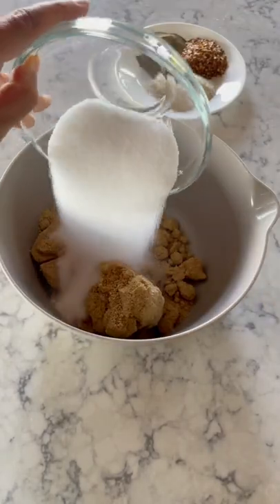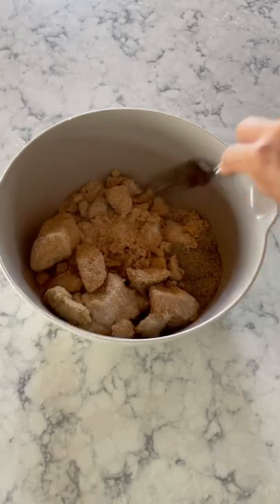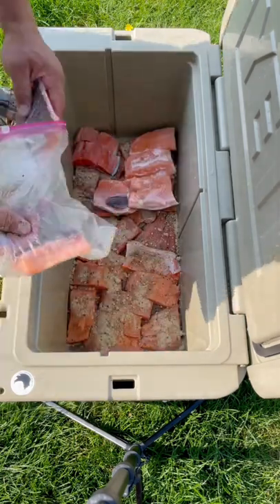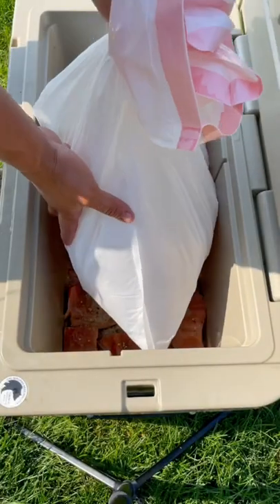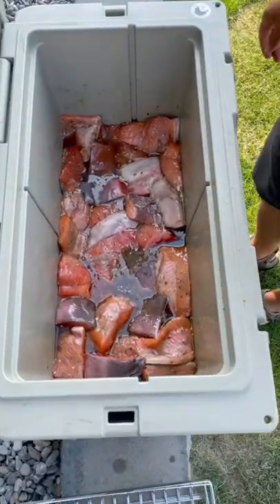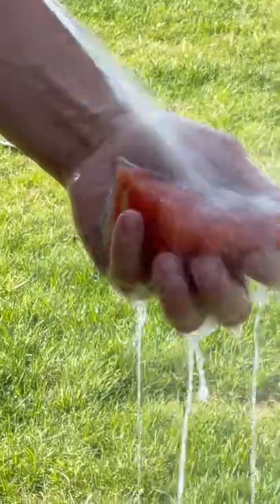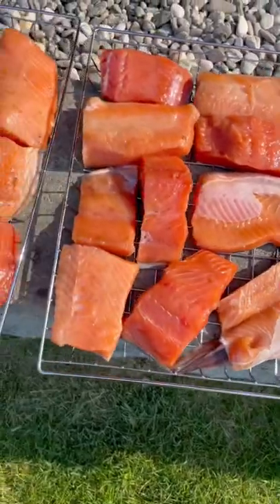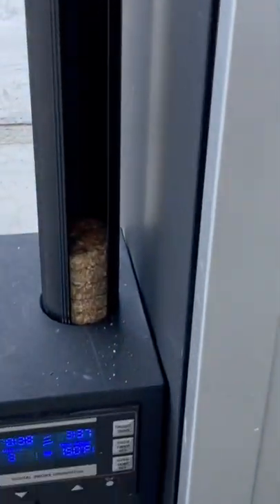How Alaskans Smoke Salmon